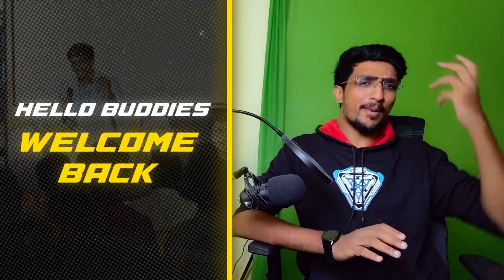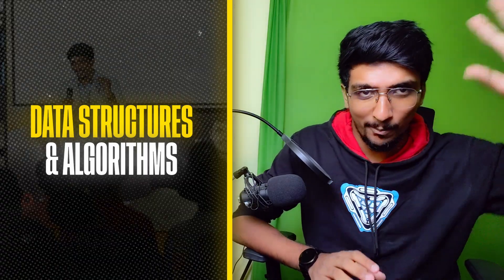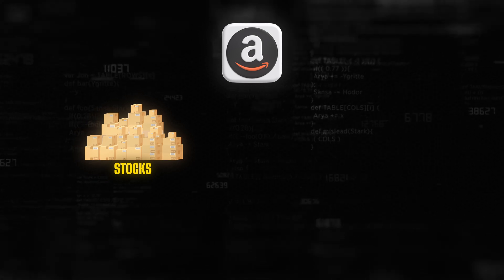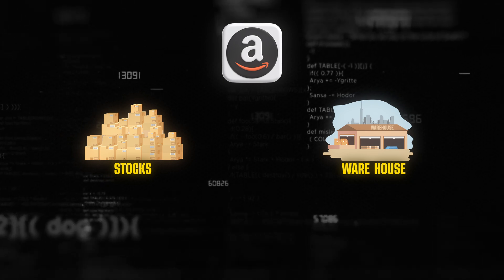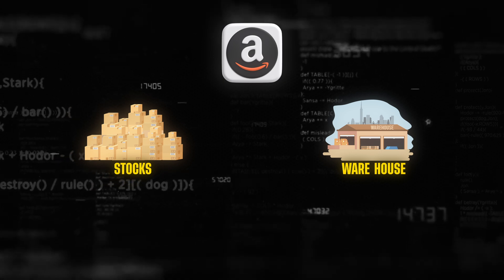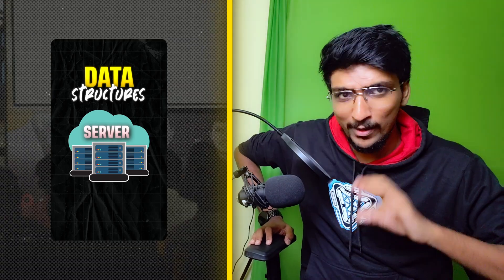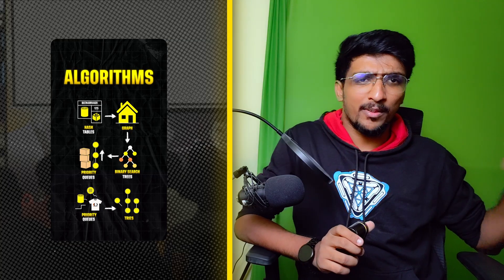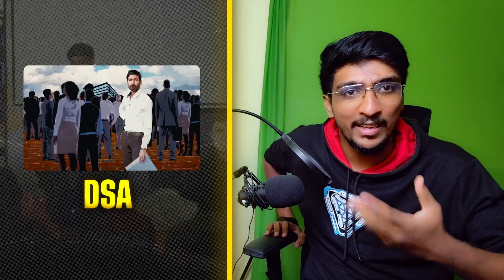Data Structures Explained for Beginners 💥 | DSA made Easy | Tamil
📌 DSA lam thevaye illa-nu yarachum sonna… Nambadhinga!
💻 Coding oda asthivaram — Data Structures & Algorithms dhaan!

🎯 In This Video:
Unmai solran — without Data Structures & Algorithms (DSA), programming la depth eh varadhu!

In this complete Tamil beginner guide, you’ll learn:

✅ What is DSA?
✅ Why it is must-know for coders
✅ Real-life analogies for Stack, Queue, Array, Linked List, Tree, Graph
✅ How Amazon, IPL, and even toy organizers use DSA concepts
✅ Beginner roadmap & how to start your DSA journey in Tamil
✅ And a surprise announcement about an upcoming DSA series 👇

🧠 DSA Explained with Real-Life Tamil Examples:
From IPL stats to Swiggy delivery routes, you’ll see how DSA powers the world around us — all in namma Tamil ❤️

💡 Real-world Analogies Include:

Stack = Plate stack 🍽️
Queue = Tea shop line ☕
Tree = Family tree 🌳
Graph = Google Maps 🗺️
Linked List = Train bogies 🚉
Array = Locker row 🎒

📌 Why You NEED to Learn DSA:
✅ Crack Product-Based Interviews (FAANG, MAANG etc)
✅ Build scalable & optimized apps
✅ Think like a real developer, not just a coder
✅ Solve coding questions fast in interviews & contests
✅ Stand out from the crowd in college or job hunt

🚀 DSA Playlist Launching Soon!
Coming Up: Full beginner-friendly DSA in Tamil using Python 🎉
🔥 Each concept with:
Real-world Use Case
Tamil Explanation
Code Implementation
Study Notes + Practice Questions
Mini Projects using DSA

Don’t miss this Tamil-first revolution in tech learning 💥

📚 PDF NOTES + PRACTICE QUESTIONS coming soon!
👉 Comment "DSA Notes" to receive them first!

👨‍🏫 Instructor: Vetri Veeran
🚀 Mission: Elevate Tamil students to global coding standards!

🎯 Timestamps

0:00 What is DSA & Why it's important
0:28 Importance of Data !
1:27 How Amazon works ? (DSA Impact)
2:52 What if there is no Data Structure?
3:41 Understanding Data structures and Algorithms
5:31 What next ? DSA in Python , Dedicated Playlists and Many More

Because DSA is not tough — it just needs the right examples, the right language, and the right mentor.
Let’s make Tamil DSA history! 🌟